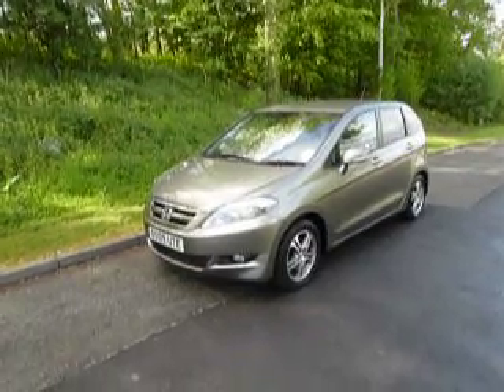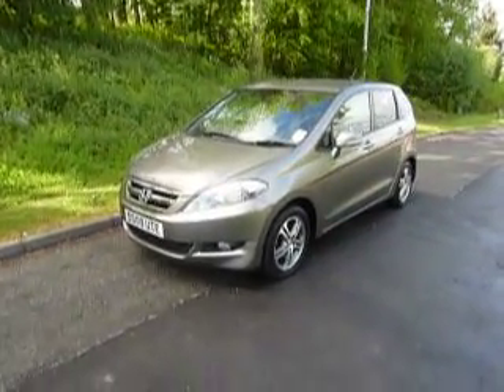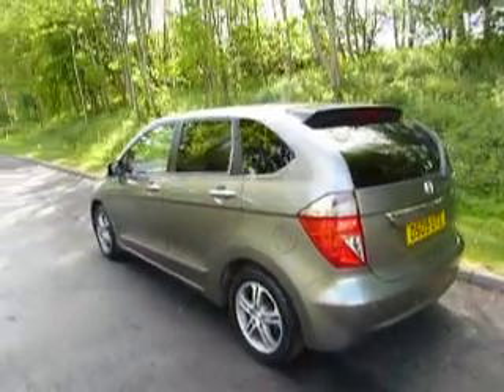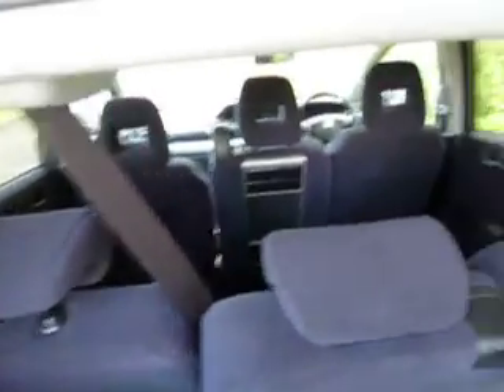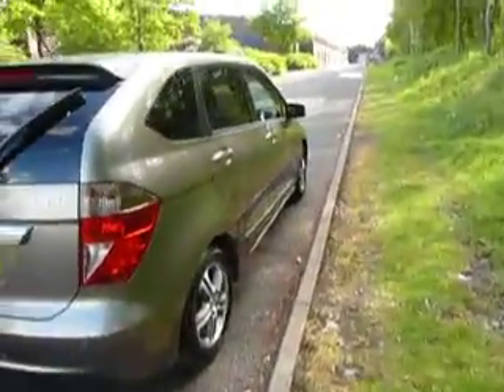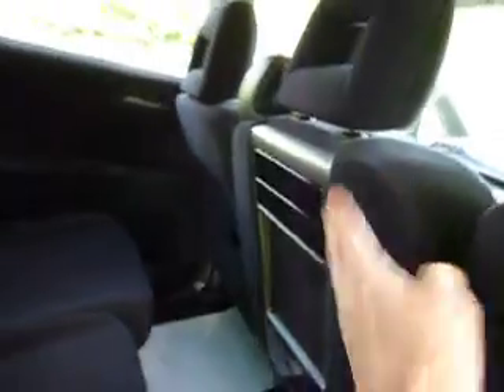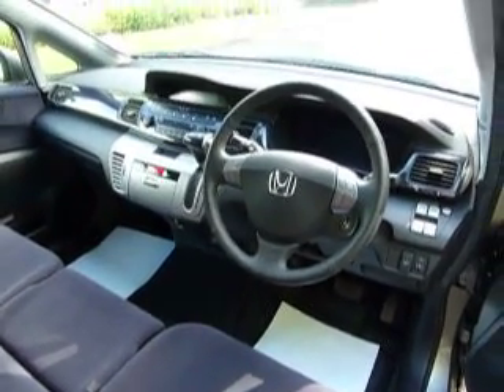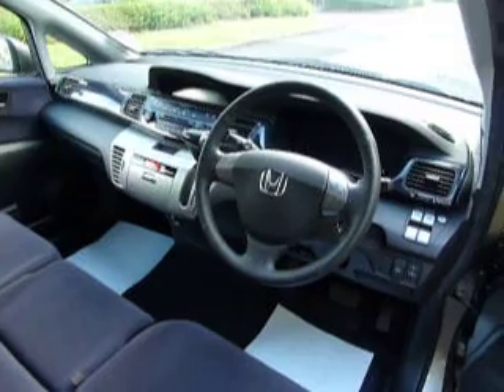Honda FRV DS09 UTE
DS09 UTE Honda FRV ES 1.8 Grey MPV